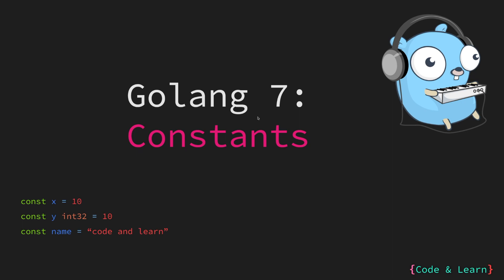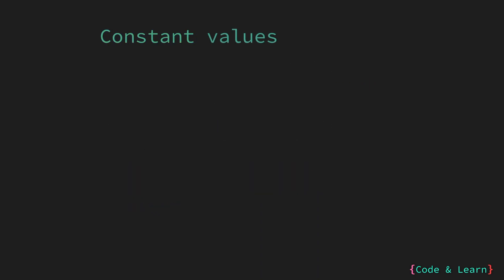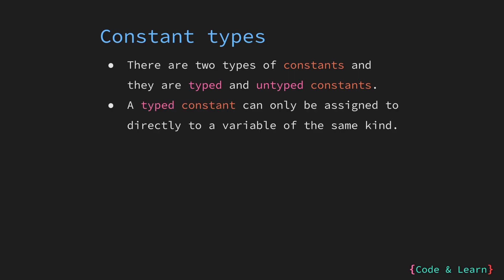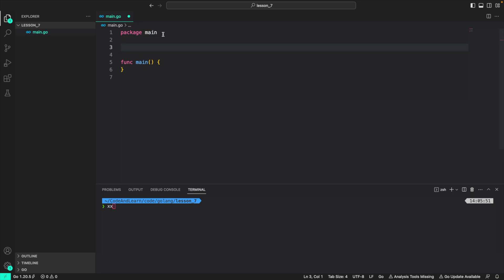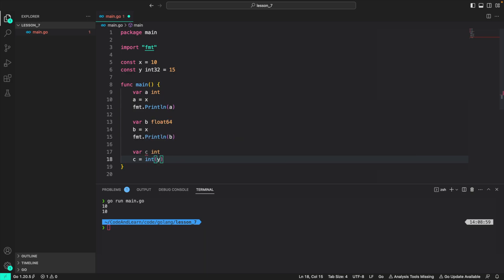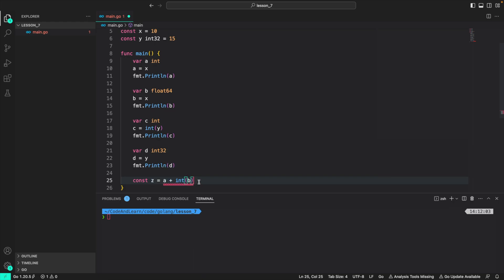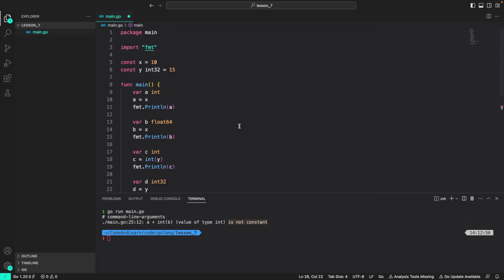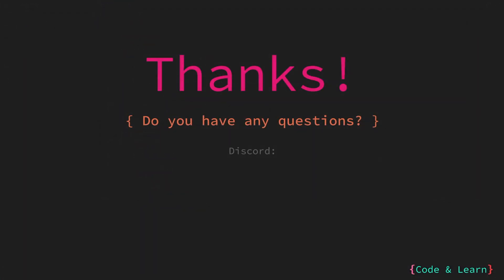Exploring Constants in Go | Definitions and Applications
Welcome to Lesson 7 of our GoLang course! In this lesson, we'll explore the world of Go constants and their types.

Constants play a vital role in programming, providing fixed values that remain unchanged throughout the program's execution. Understanding how to work with constants is essential for writing robust and maintainable GoLang code.

Throughout this lesson, we'll delve into the various types of constants in Go and learn how to declare and utilize them effectively. Whether you're a beginner or an experienced programmer, mastering constants will enhance your coding capabilities and lead to more efficient programs.

As always, if you have any questions, please feel free to post a comment under the video or reach out to our Discord server: